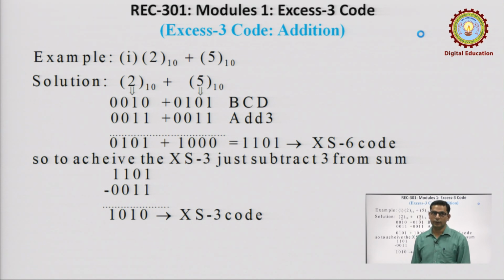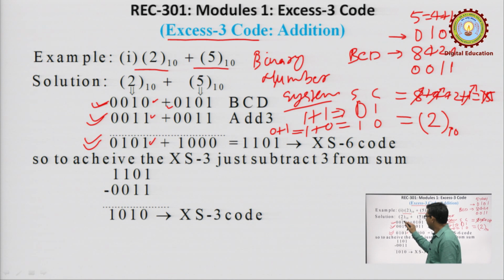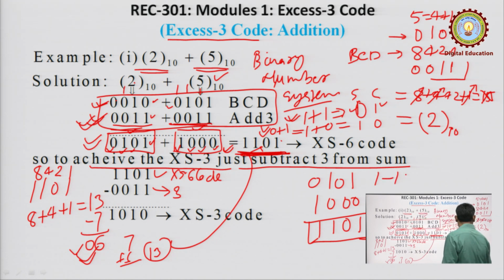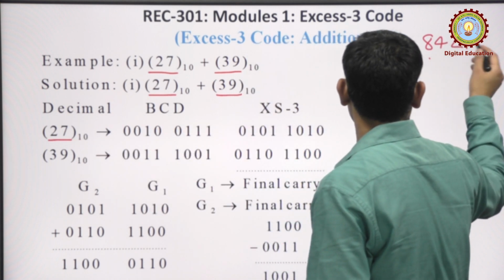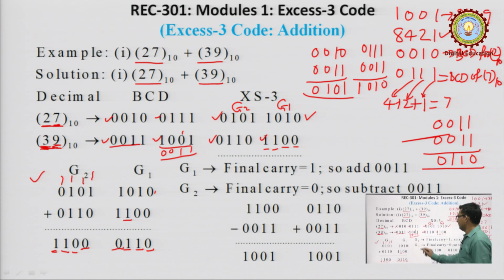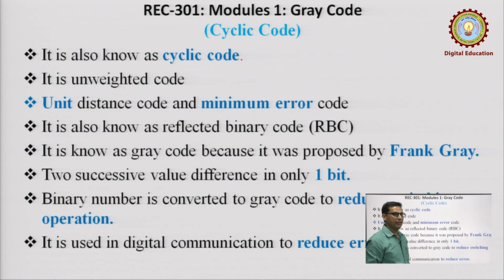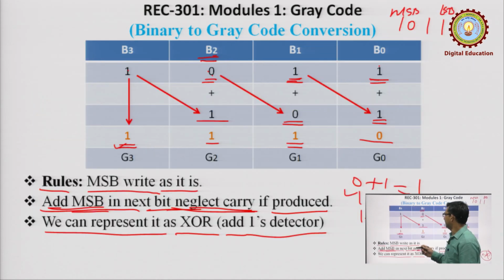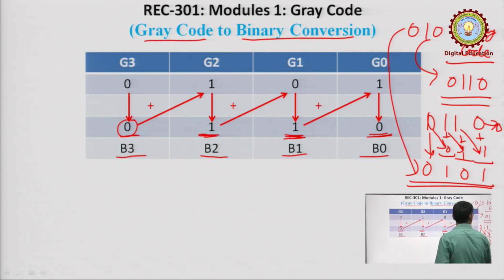Excess-3 Code Addition by Dr. Rajeev Kumar Chauhan REC -301 Modules 1